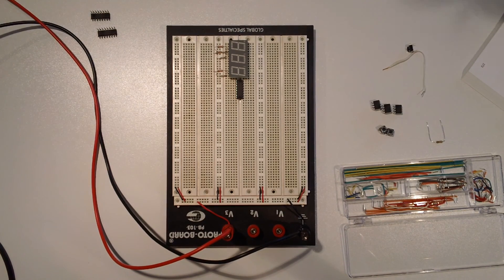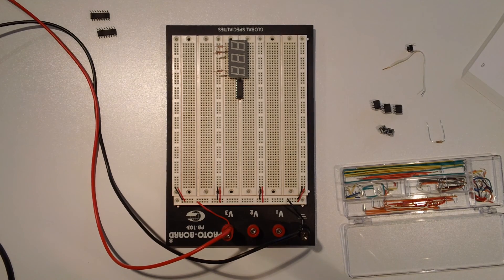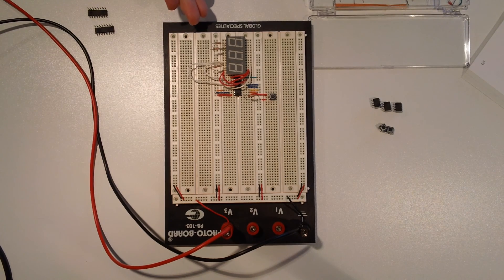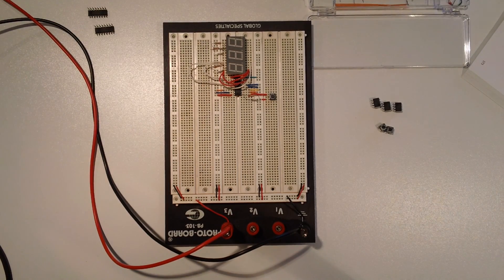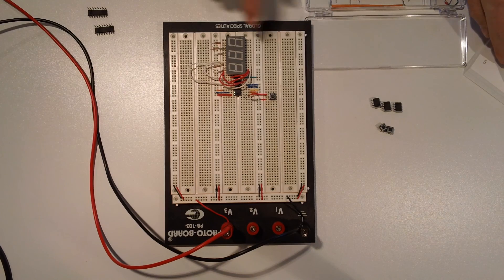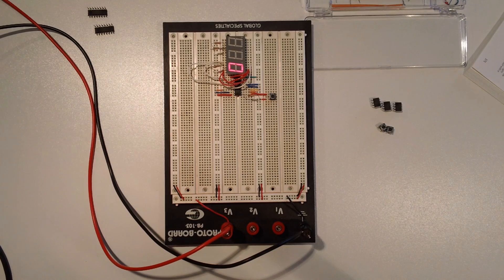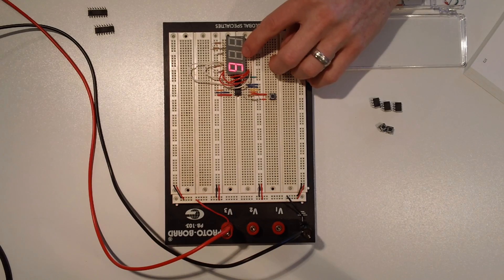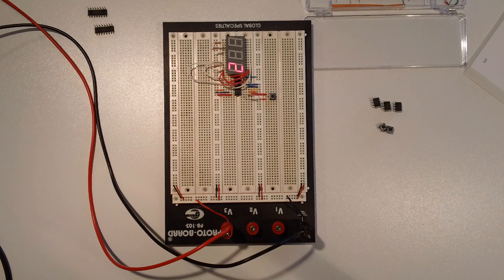Make: Electronics - Experiment 18 (Part 1 using a 3-digit numeric LED with a 4026 counter chip)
This episode we build a simple digital display counter based on tactile switch pushes using a 3-digit numeric LED and a brand new chip to our arsenal, the 4026 counter.